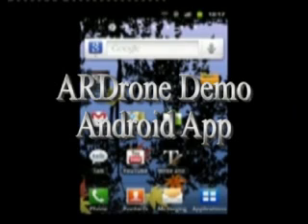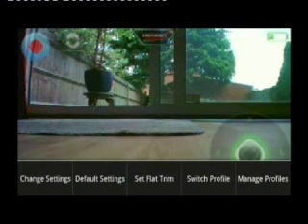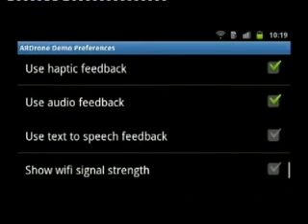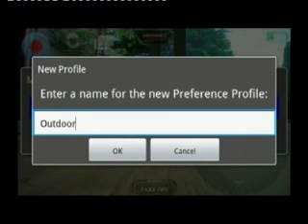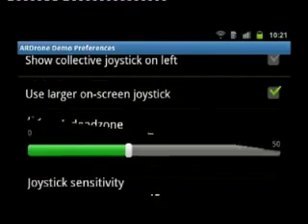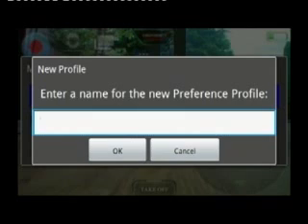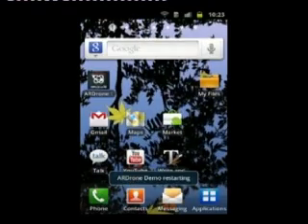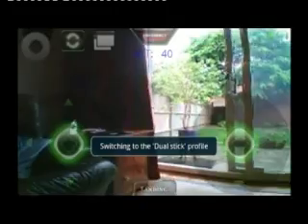ARDroneDemo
A guide to configuring and using the Android ARDrone Demo App.